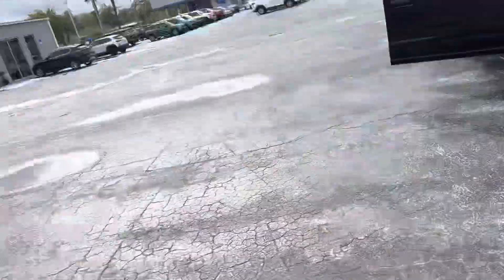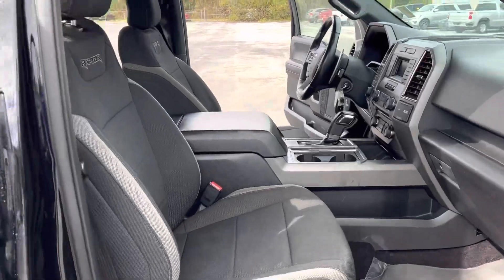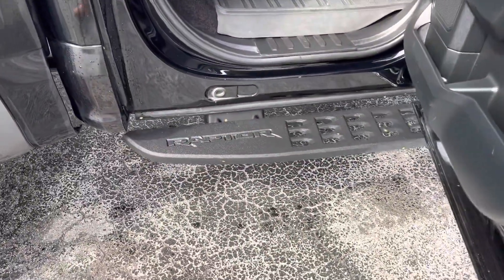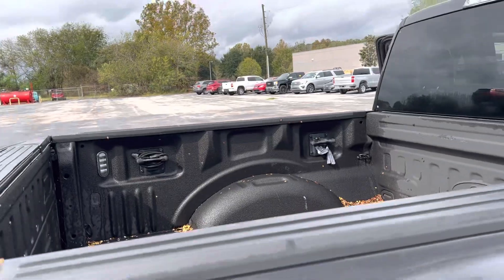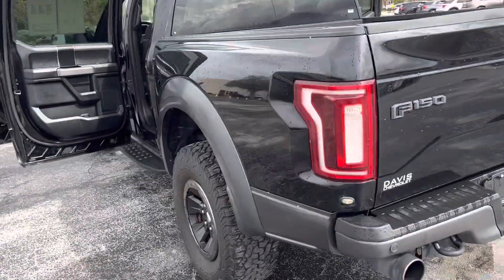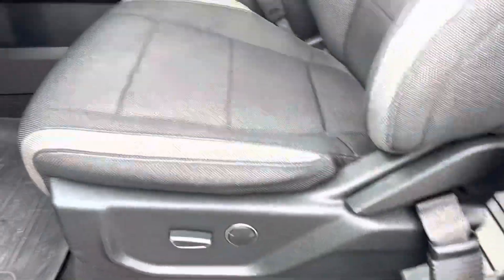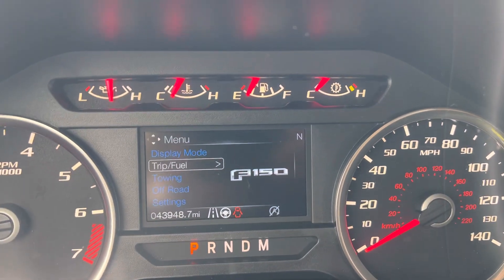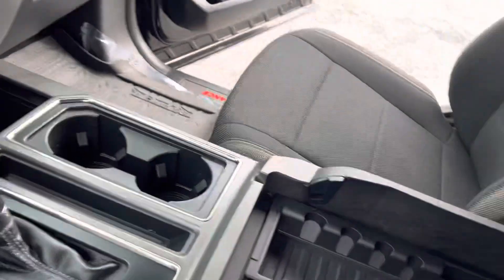Your F-150 Raptor @ Davis Automotive!!